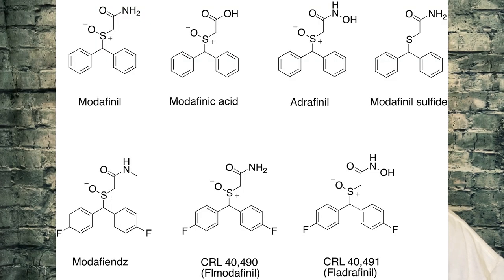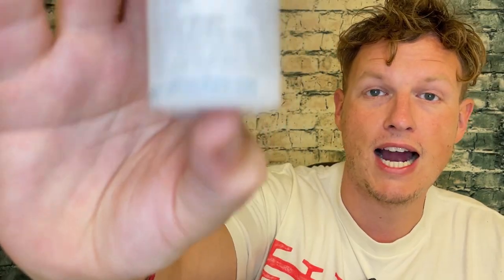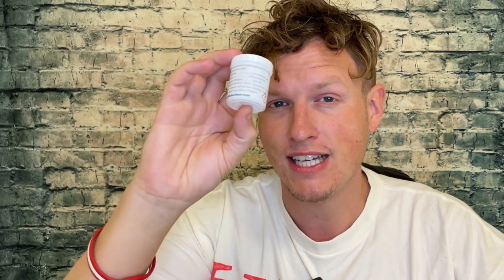4-Fluoro Modafinil Nootropic Review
Hello Friends! Today I wanted to share my thoughts on 4-Fluoro Modafinil, A hybrid of Modafinil and Fl- Modafinil, What is YOUR Favorite version of modafinil?

4-Flouro Modafinil (2500mg)

4-Chloro Modafinil (2500mg)

Send Me Anything! Address Below 👇
RealJoshTv
United States

Flmodafinil — also called bisfluoromodafinil, lauflamide and CRL-40,940 — is structurally similar to Modafinil, a prescription wakefulness-enhancing agent that’s also commonly used as a nootropic.

It’s identical in structure, with the addition of two fluoride atoms. According to its creator, this slight change increases the strength of the drug by up to four times. Flmodafinil may also have a longer half-life, meaning that its effects can last longer [1, 2].

Flmodafinil is not currently a prescription drug, but is undergoing clinical trials for use for narcolepsy and other sleep disorders. Because of this, Flmodafinil can be purchased online fairly easily — but this could change at any time if it were to be approved for prescription use or if the regulations governing compounds that are structurally-similar to prescription drugs were to change.